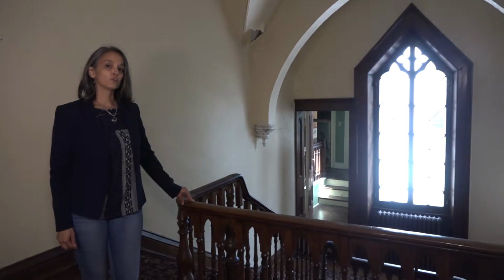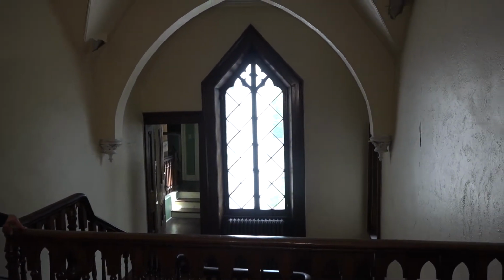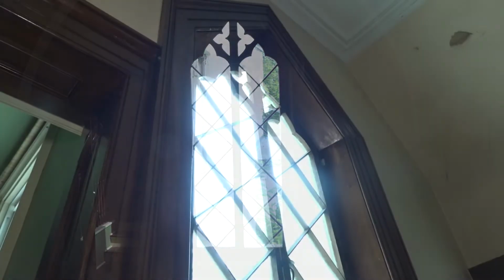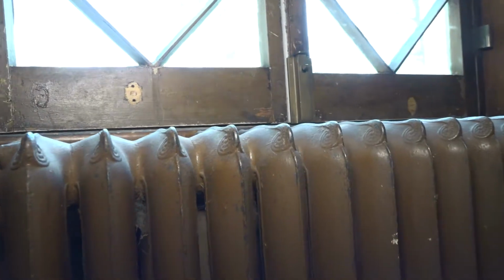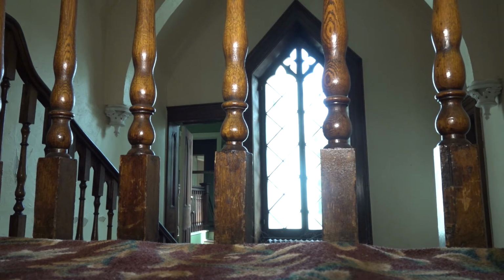Auchmar Hidden Treasure #7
Discover the heritage windows at Auchmar in Hamilton, Ontario featuring original finishes and glass.